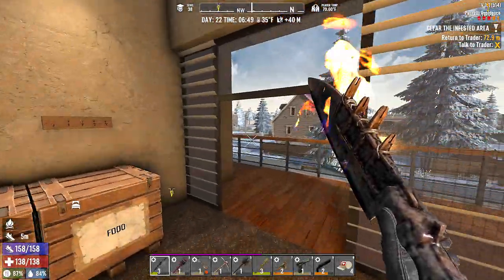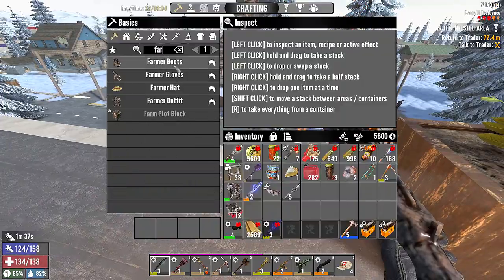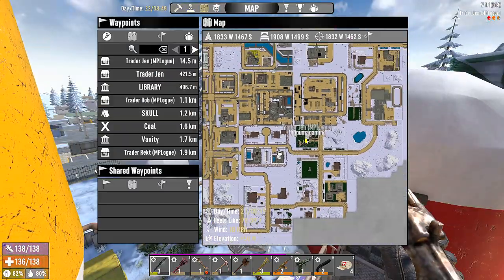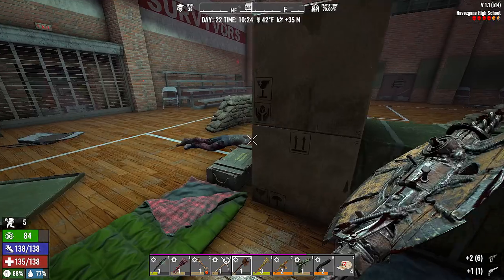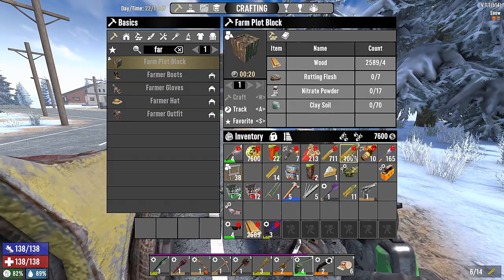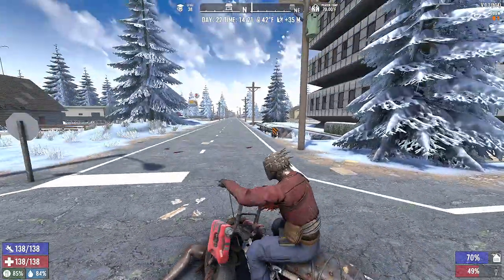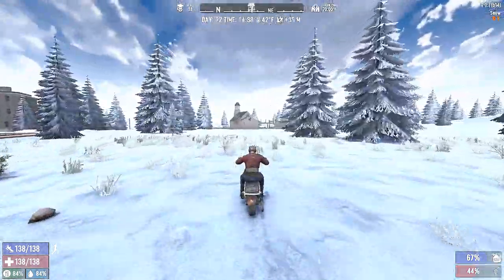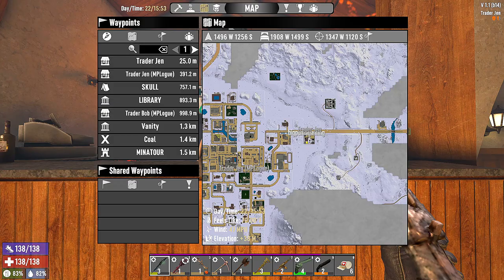Sneaking into the High School! - 7 Days to Die - Episode 22